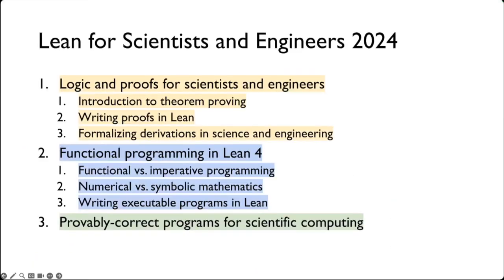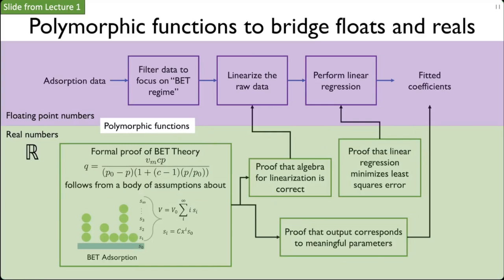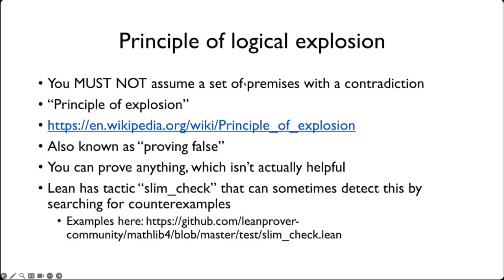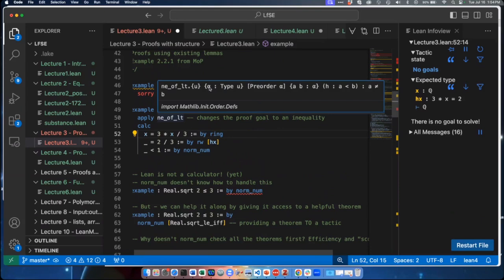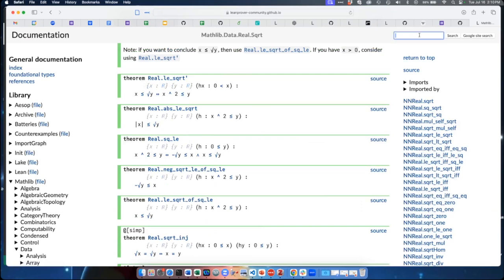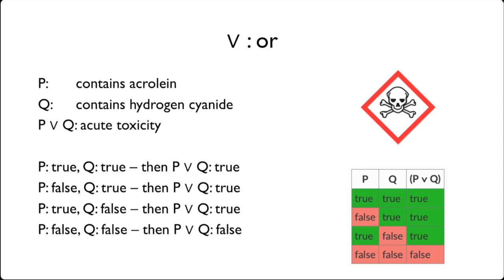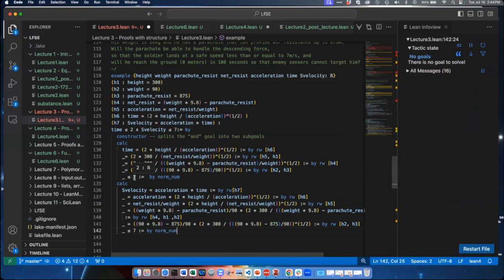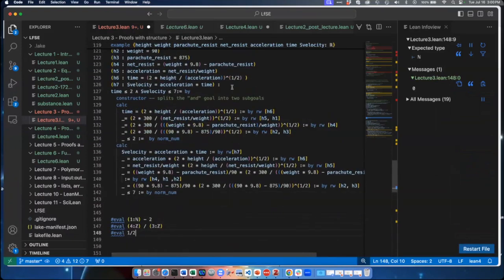Lean for Scientists and Engineers, Summer 2024 - Lecture 3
Lecture 3 of Lean for Scientists and Engineers course at University of Maryland, Baltimore County and online in Summer 2024.

Topics in this lecture include:
1. Revisiting syntax vs. semantics
2. Proofs with intermediate steps
3. Solving equalities and inequalities in Lean
4. Proofs using lemmas from Mathlib
5. Junk values, and why 1/0=0
6. Logical operators
7. Proofs with AND and OR

More content on proofs with intermediate steps, equalities, and inequalities can be found in Heather Macbeth's textbook, Mechanics of Proof

Course content is available on GitHub, including slides and Lean code

Huge thanks to the National Science Foundation! This work was made possible by NSF CAREER Award 2236769